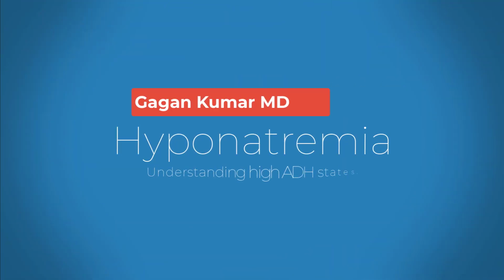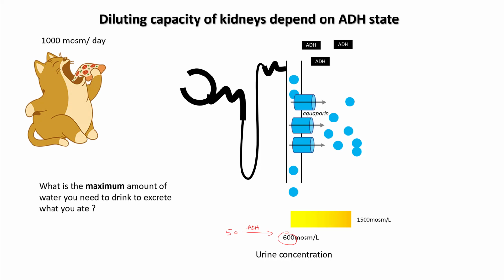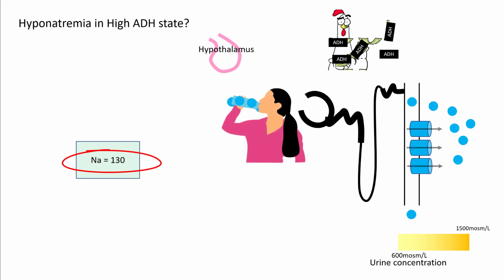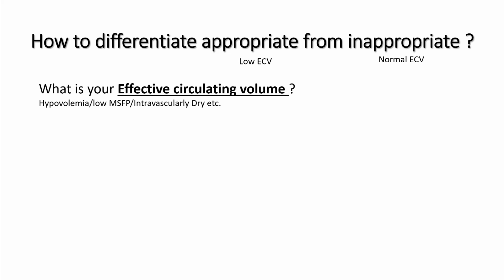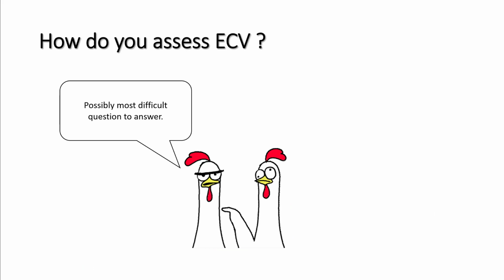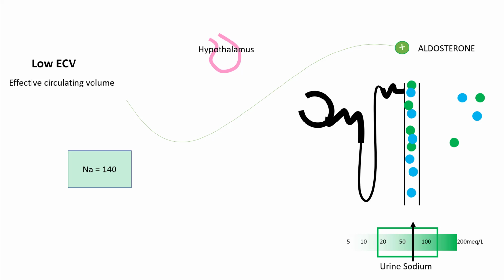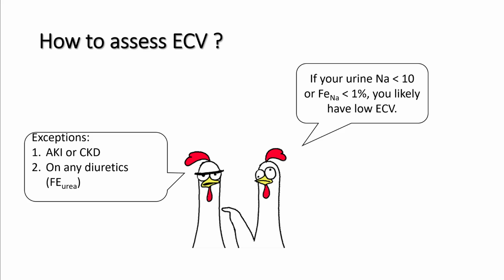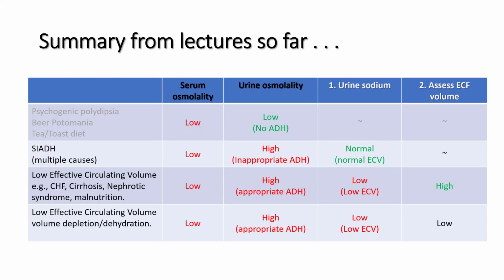Hyponatremia : Part 4 - High ADH states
In this lecture, we will understand pathology with high ADH state and how they cause hyponatremia. We will also discuss how to differentiate them from each other.